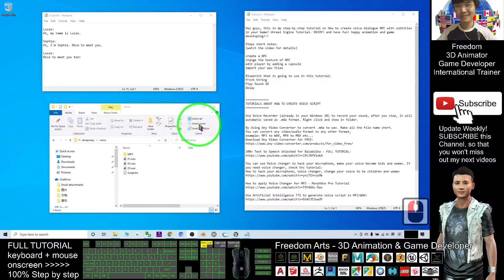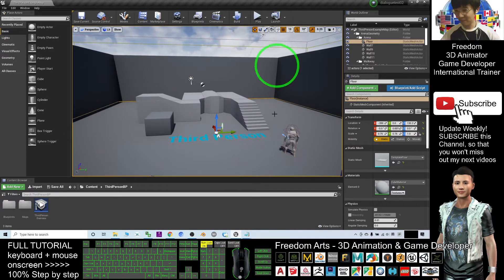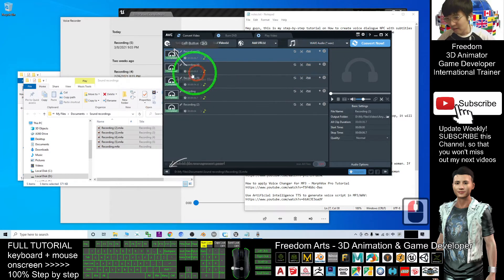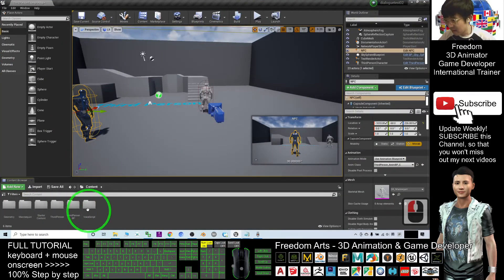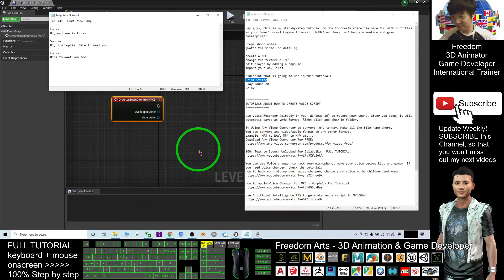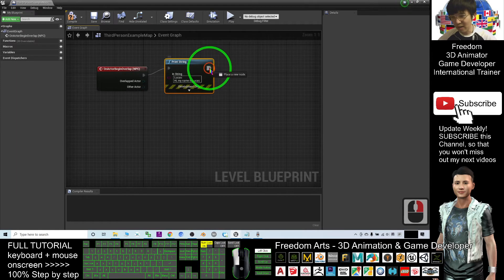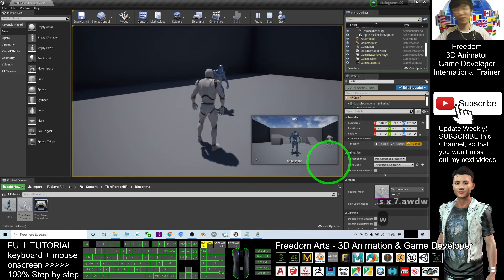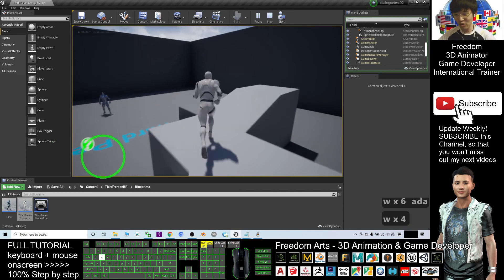How to create voice dialogue NPC with subtitles in your Game? Unreal Engine Tutorial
- Hey guys, this is my step-by-step tutorial on How to create voice dialogue NPC with subtitles in your Game? Unreal Engine Tutorial. ENJOY! and have fun! happy animation and game developing!!!

create a NPC
change the texture of NPC
edit player by adding a capsule
import your wav files

Blueprint that is going to use in this tutorial:
Print String
Play Sound 2D
Delay

TUTORIALS ABOUT HOW TO CREATE VOICE SCRIPT

Use Voice Recorder (already in your Windows 10) to record your sound, after you stop, it will automatic saved as .m4a format. Right click and show in folder.

By Using Any Video Converter to convert .m4a to wav. Make all the file name short.
You can convert any video/audio format to any other format,
example: MP3 to WAV, MP4 to MKV etc...

You can use Voice changer to hack your microphone, make your voice become kids and woman. If you need voice changer, check ths tutorial:

Unreal,Dialogue,voice,Subtitles,TTS,Script,blueprint,subtitle

Your friend,
FREEDOM